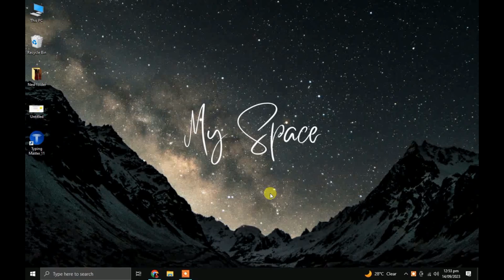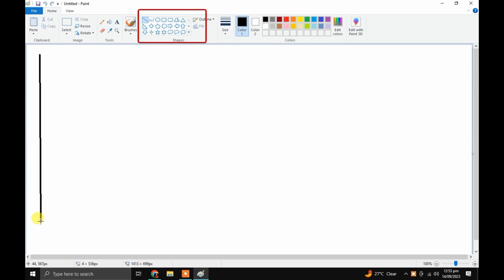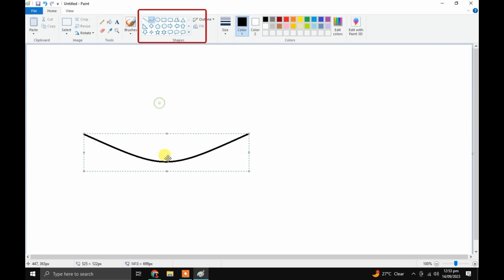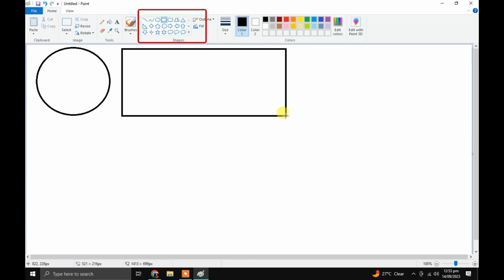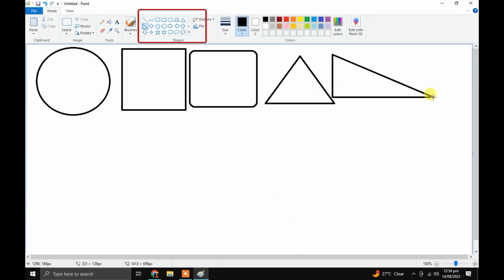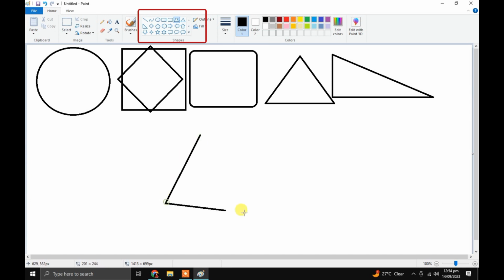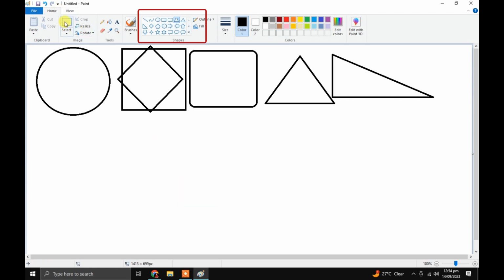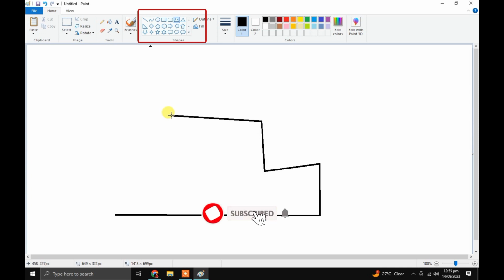Working with shapes in Ms Paint | Task 3 Computer Lab | MS Paint tutorial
Working with shapes in MS Paint opens up a world of possibilities for artists, students, and educators. Whether you're designing graphics, illustrating concepts, or enhancing presentations, the skills you'll gain in this tutorial will be invaluable.

Let's dive into the world of shapes and discover how they can elevate your MS Paint projects. Get ready to unlock your artistic potential!